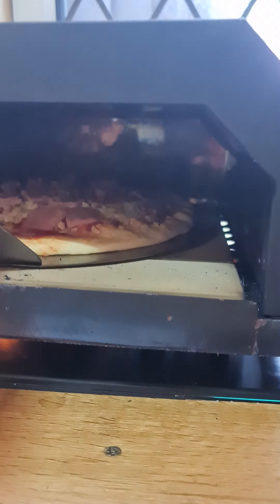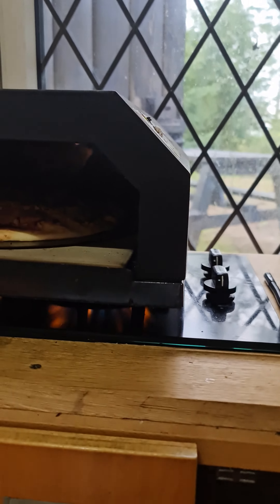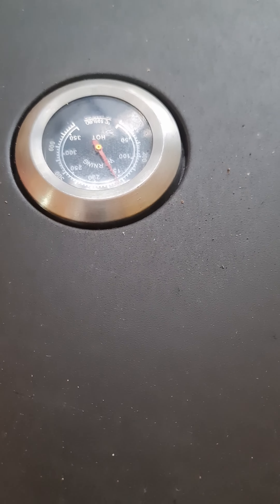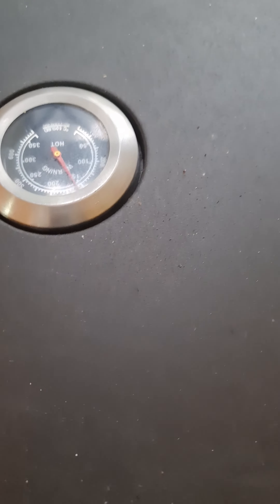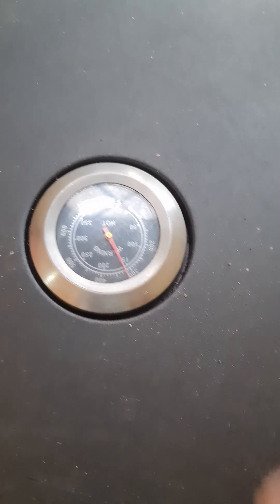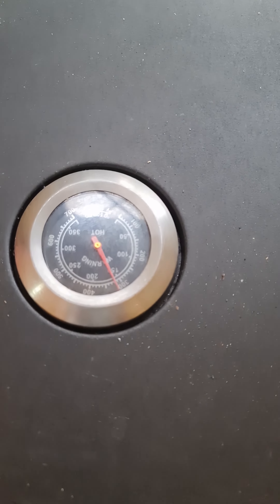pizza in the woods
Popped the pizza oven on the twin burner and bingo beautiful pizza